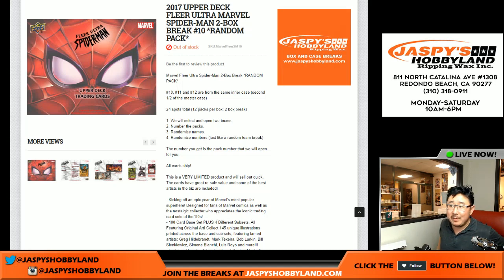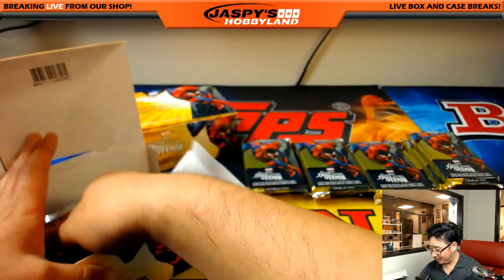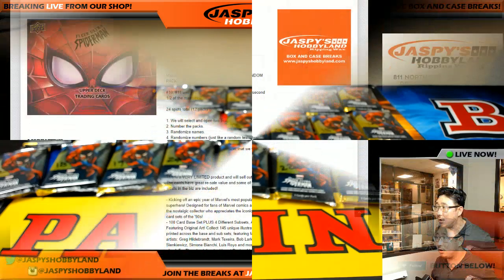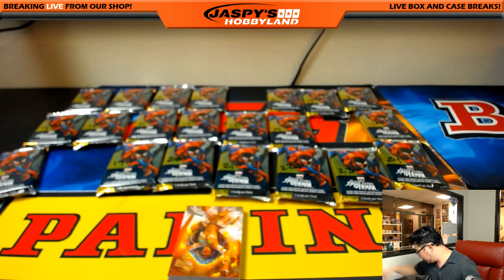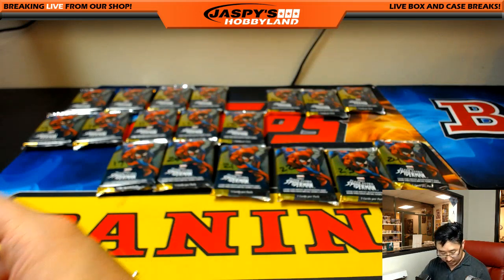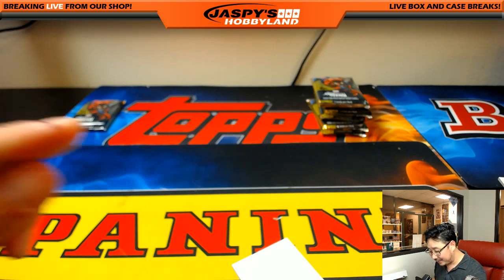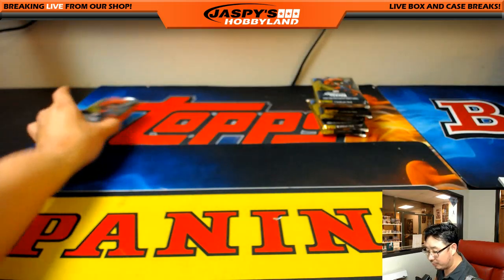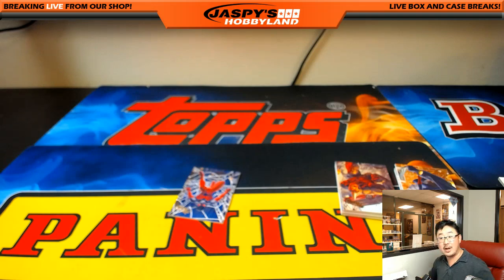Fri., 05/05/17 [2Box RANDOM PACK] #10 - 2017 UD Fleer Ultra Spider-Man